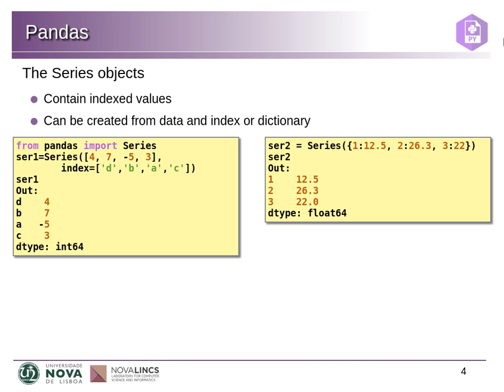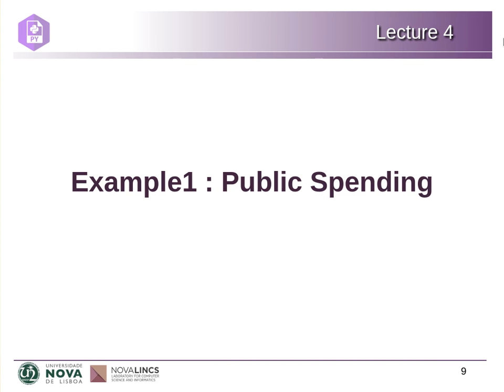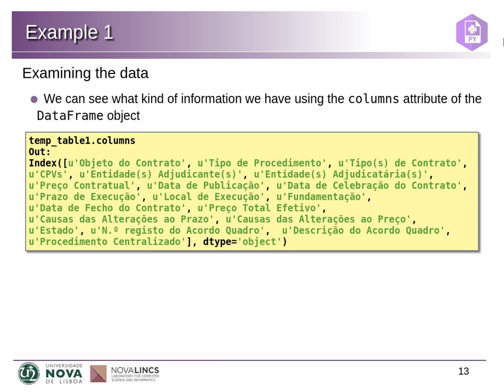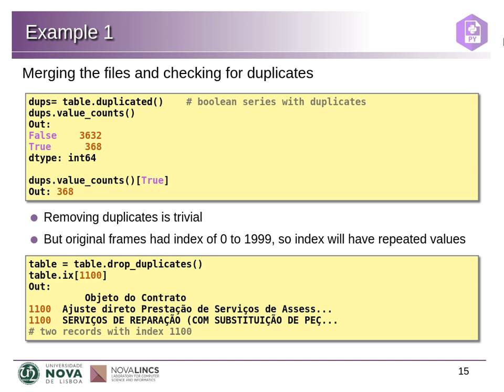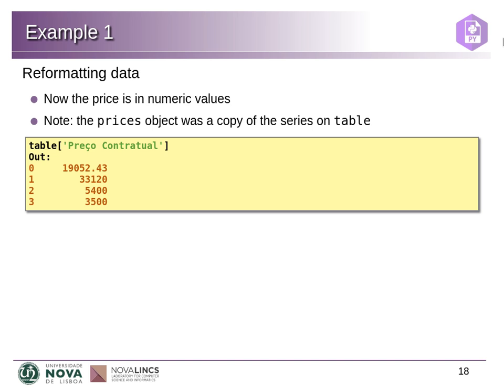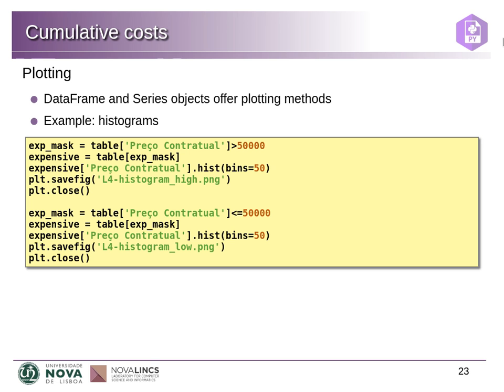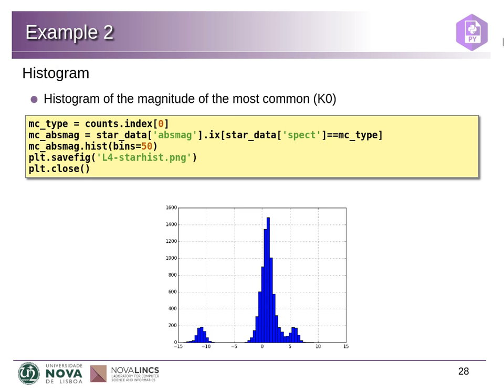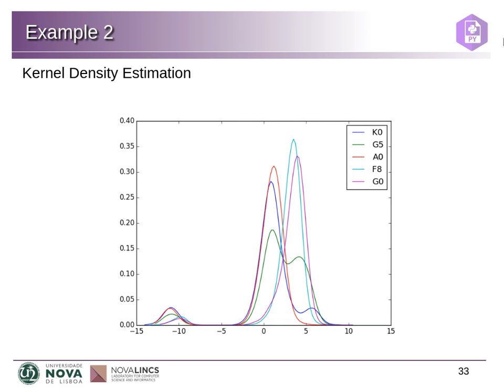DPA 4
Data Processing Automation (Python), Lecture 4